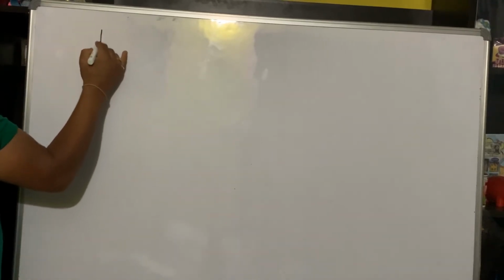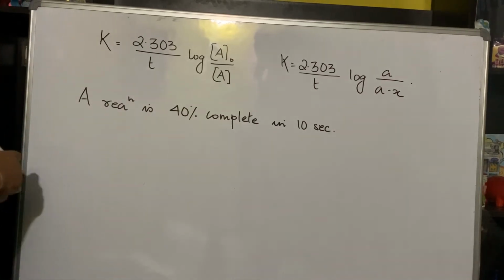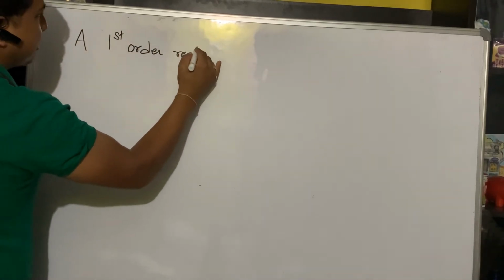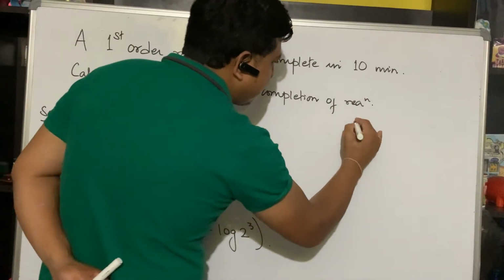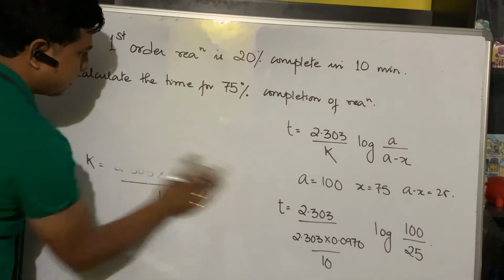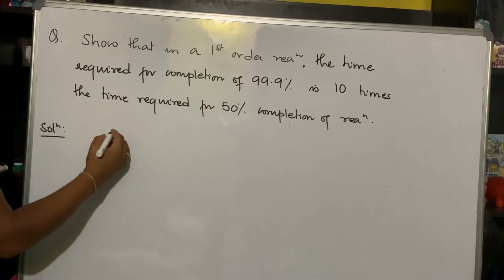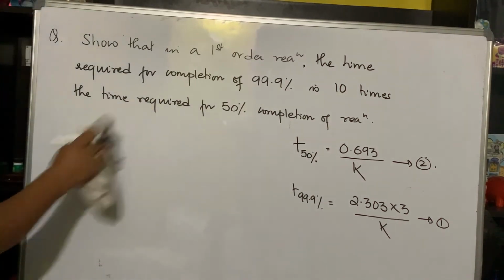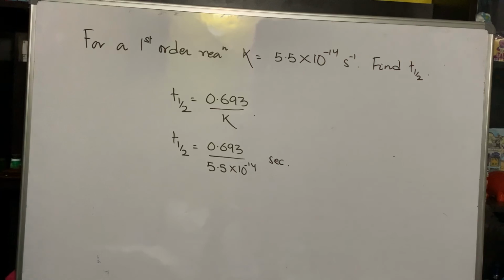Chemical Kinetics-VIII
Numerical concept of first order reaction- Dr. PRASANNA PRADHAN